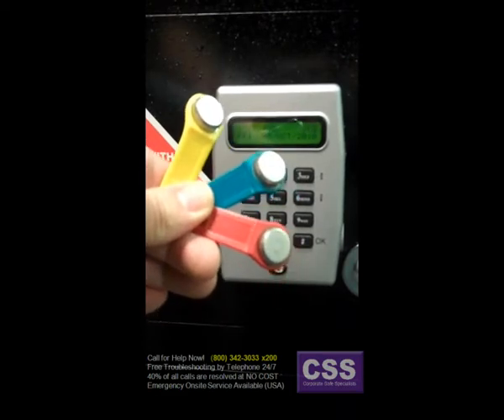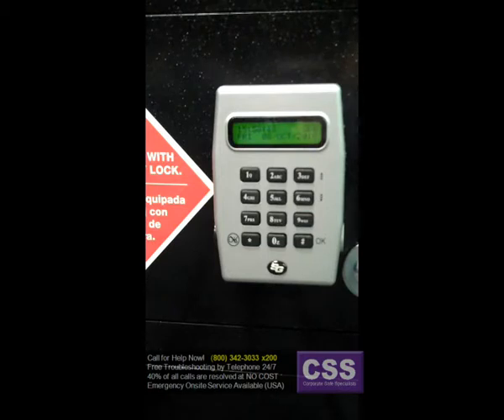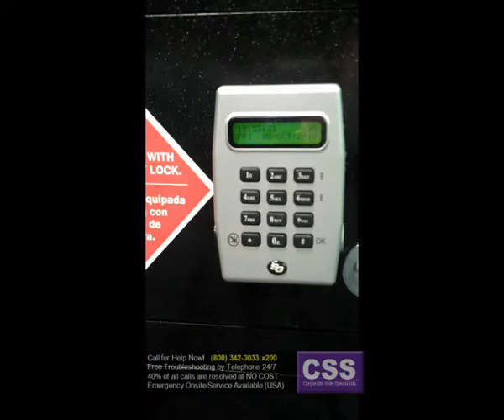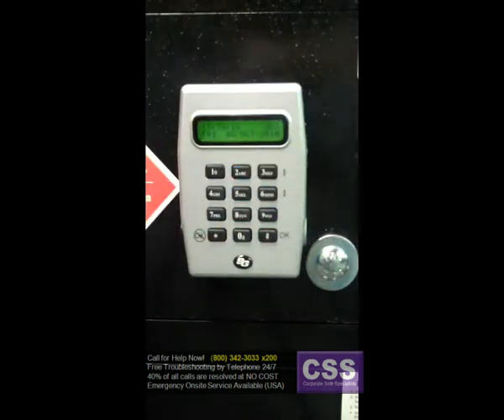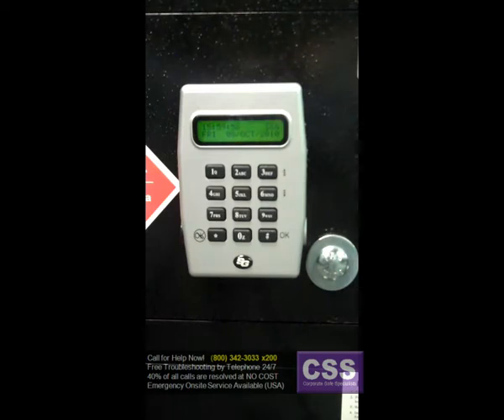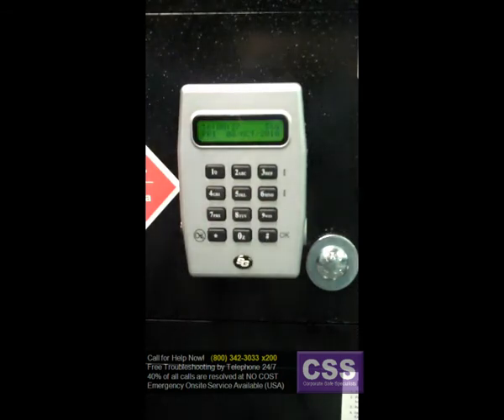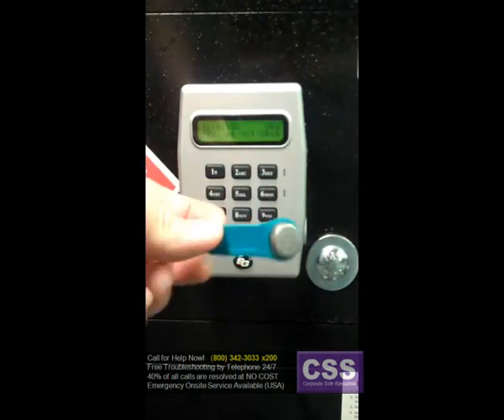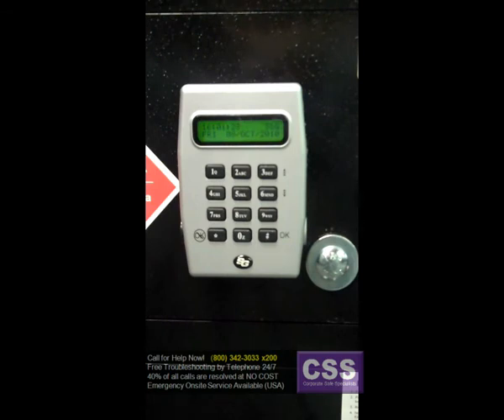Sargent & Greenleaf 6300 Series Electronic Safe Keypad - Using Touch Keys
Explains the use of the various touch keys provided on the Sargent & Greenleaf 6300 Series Electronic Safe Keypad.